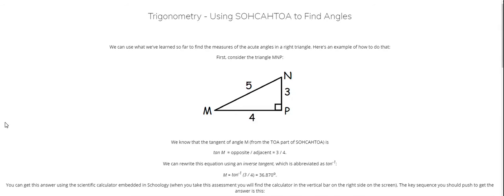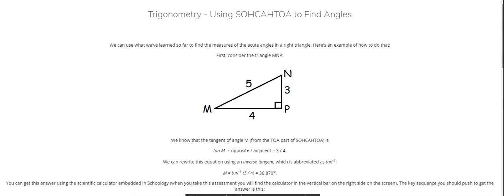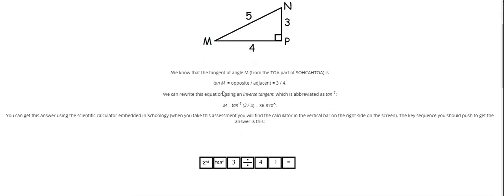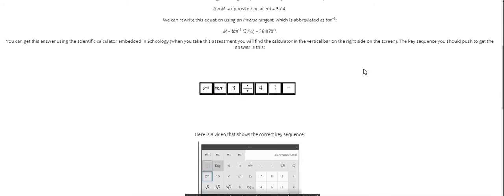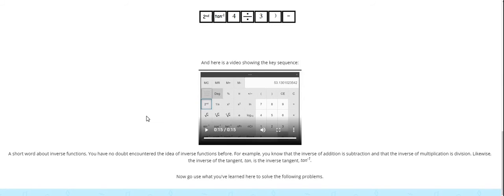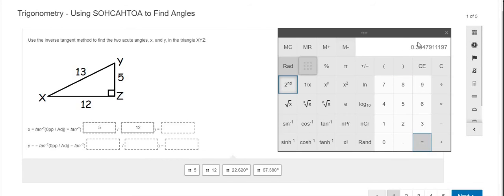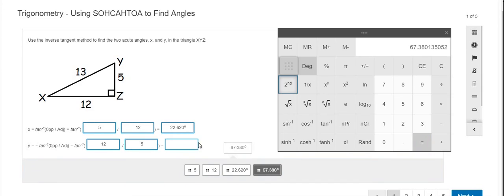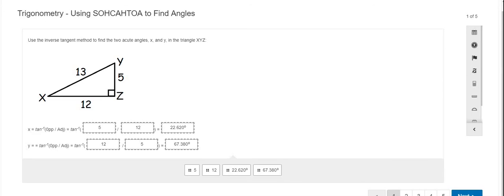Trigonometry Using SOHCAHTOA to Find Angles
How to find angles by using the inverse tangent function.